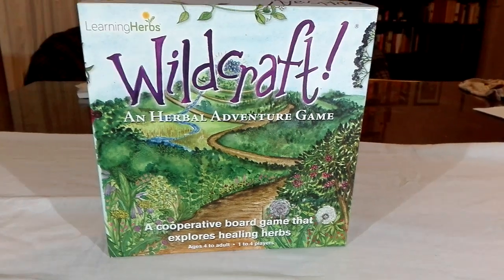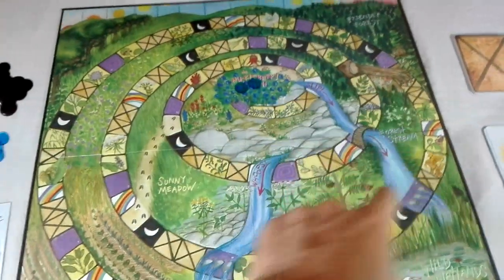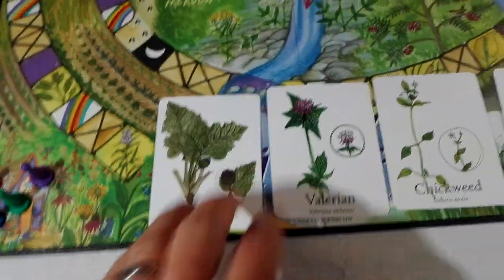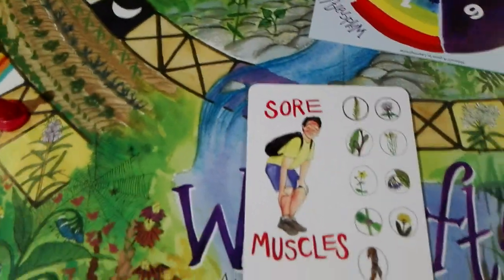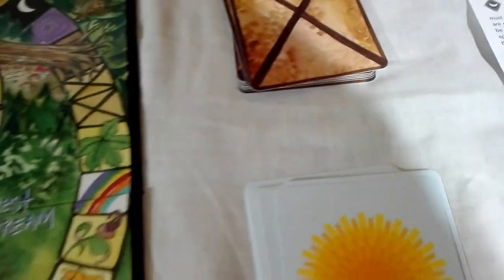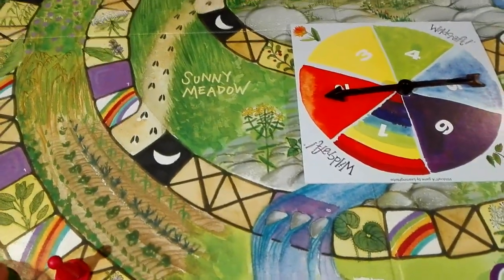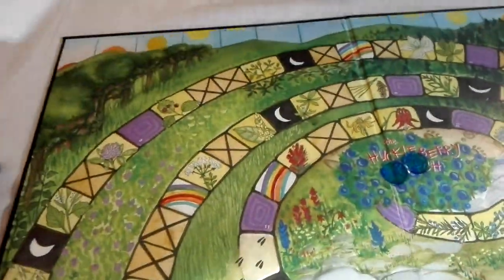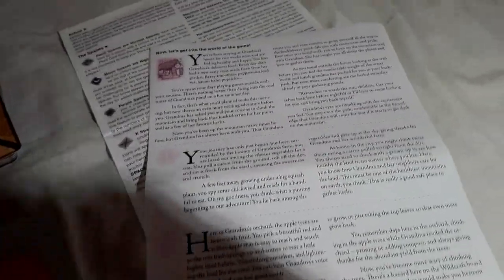Wildcraft! Board Game Review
Review of Wildcraft! An Herbal Adventure Game.